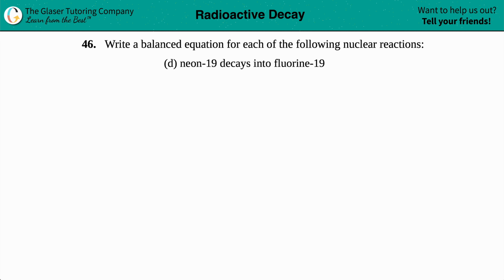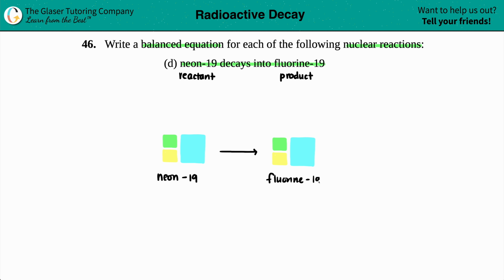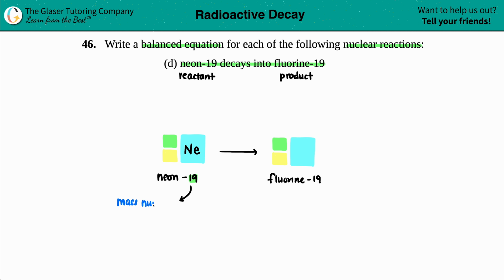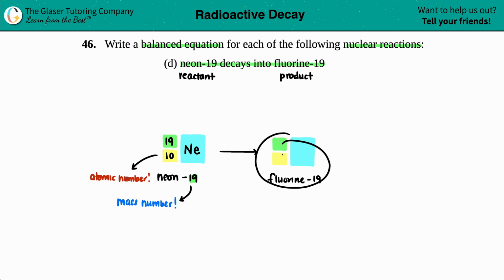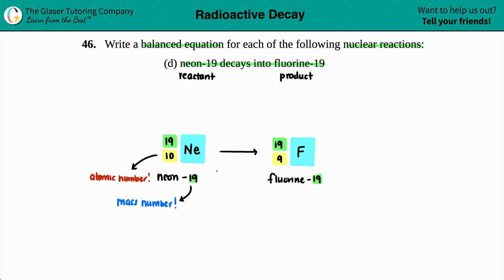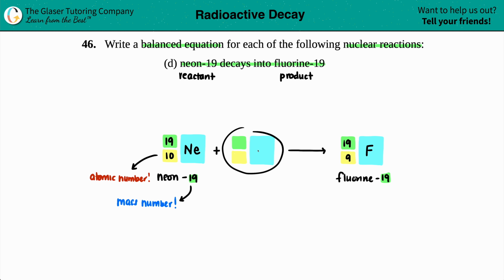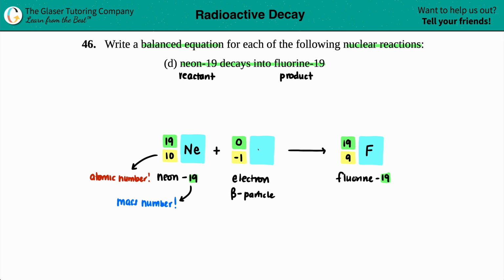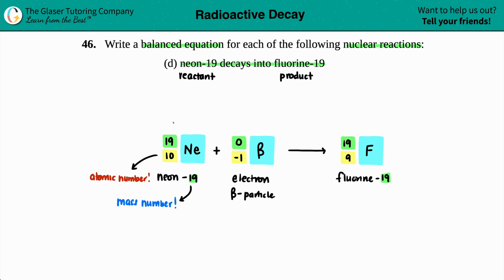21.46d | How to write a balanced equation for neon-19 decaying into fluorine-19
Write a balanced equation for each of the following nuclear reactions:
neon-19 decays into fluorine-19